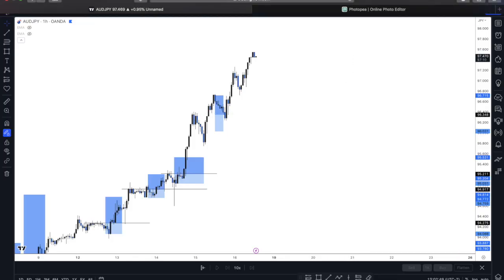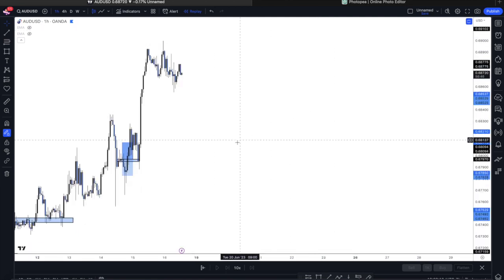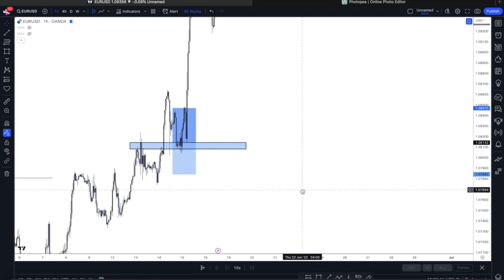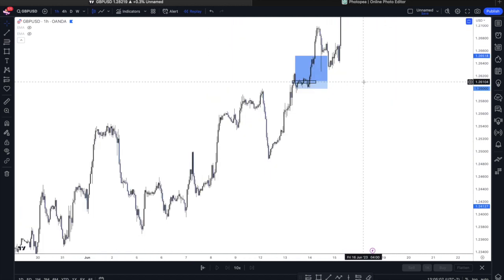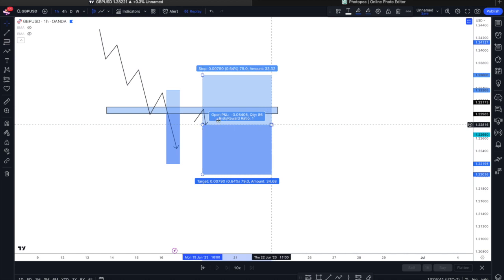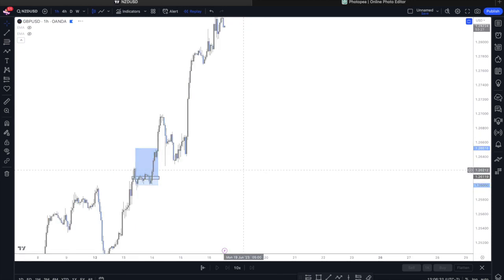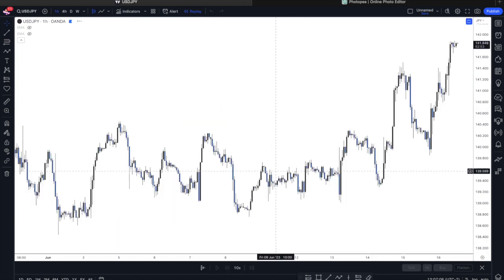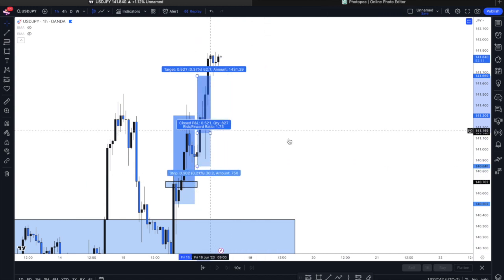Keep It Simple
Keeping it simple in trading is the only way to succeed for the long term